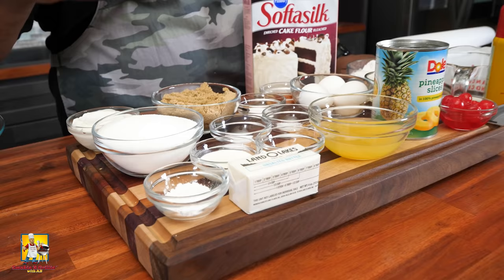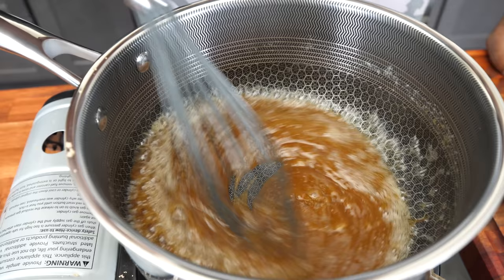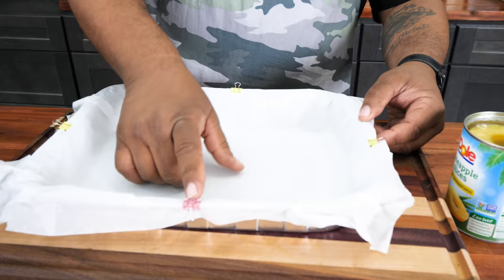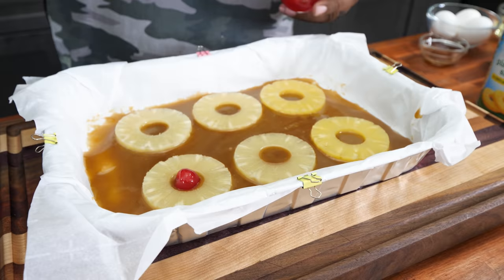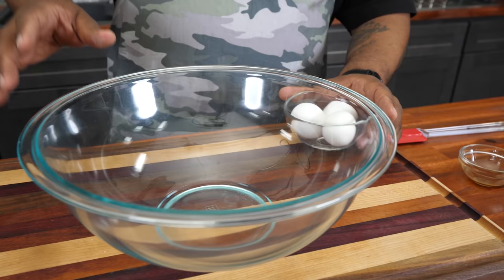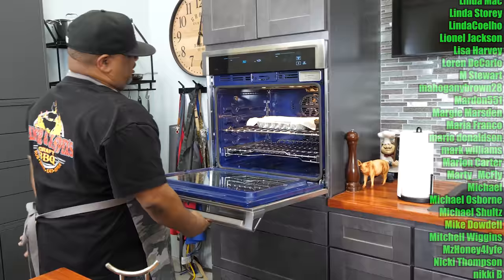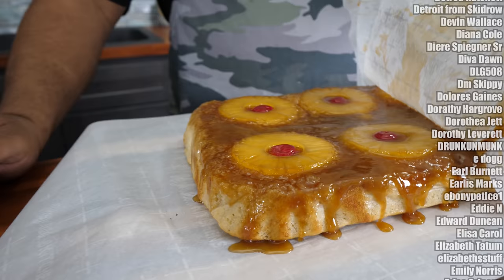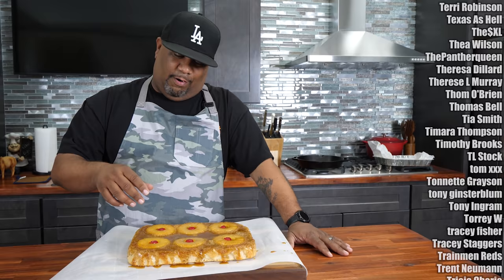Pineapple Upside-Down Cake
This recipe so sweet and moist, your family won’t believe you made it from scratch!

For the Brown Sugar Topping:

1/2 cup Unsalted Butter
1 cup Brown Sugar
2 tbsp Heavy Cream
1/2 tsp Flaky Sea Salt
6 slices Pineapple
6 Maraschino Cherries without stems

For the Cake:
2 and 3/4 cup Cake Flour
3 tsp Baking Powder
1/2 tsp Baking Soda
3/4 tsp Salt
1 and 1/2 cups granulated Sugar
1/4 tsp Ground Cinnamon
3 large Eggs at room temperature
1/2 cup  Milk at room temperature
1/2 cup  Sour Cream at room temperature
1/2 cup  Pineapple Juice
1/2 cup Vegetable Oil
1 tbsp Vanilla Extract

My Gear
Favorite Zoom Lens:
Favorite Mic:

9980 Indiana Ave
Ste 8